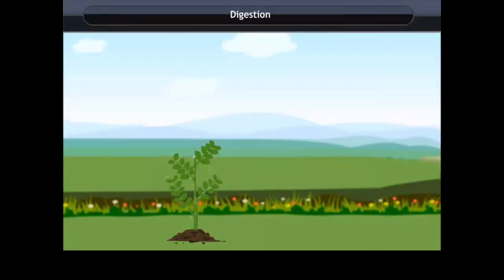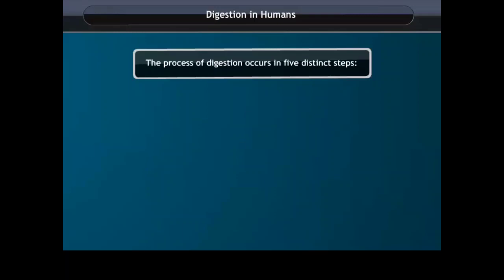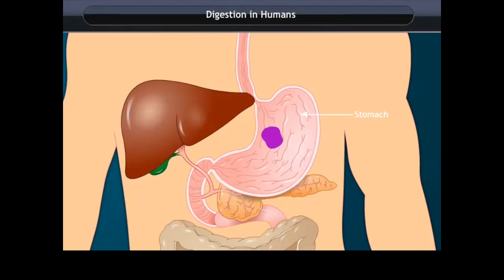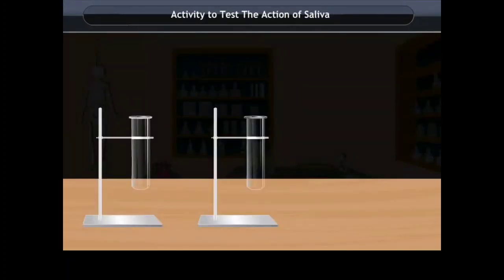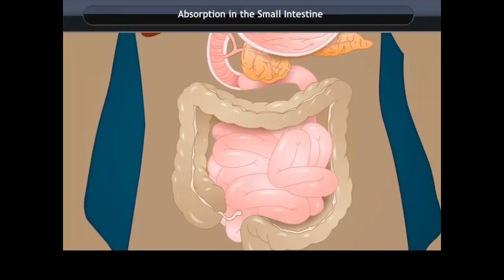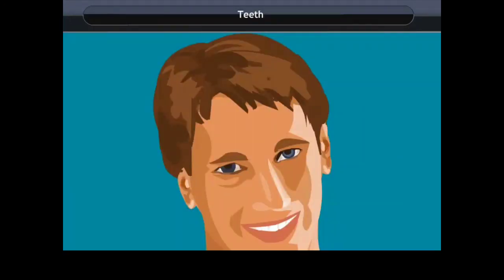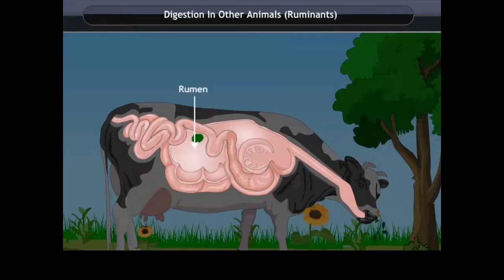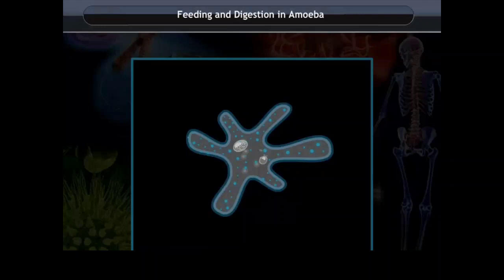Chapter 2 Nutrition in Animals.